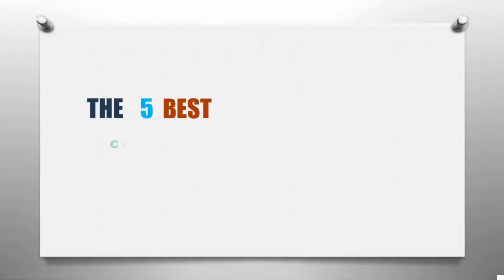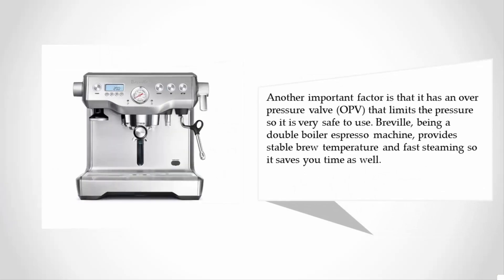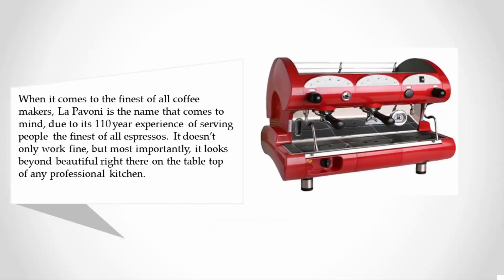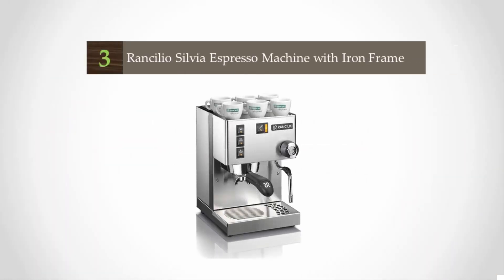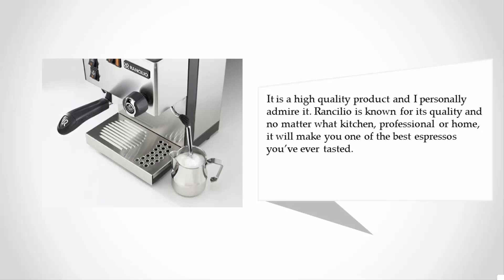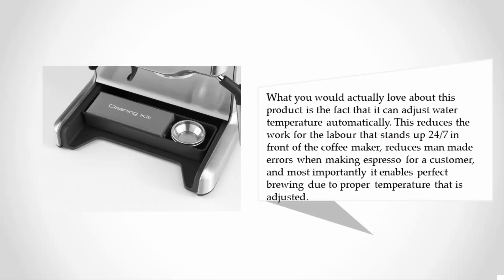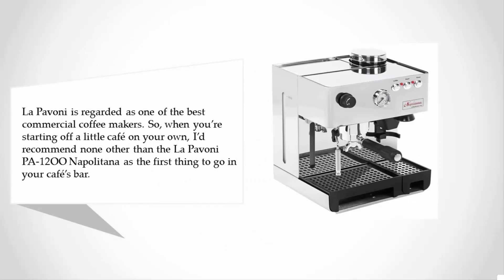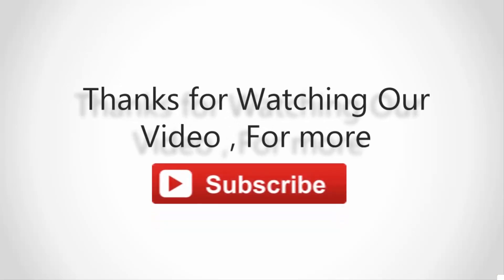Reviews: Best Commercial Espresso Machine 2018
Are you looking for the Best Commercial Espresso Machine. We spent hours to find out the Best Commercial Espresso Machine for you and create a review video. In this video review you will find the top products list, what is the feature of these products and why you should buy it.